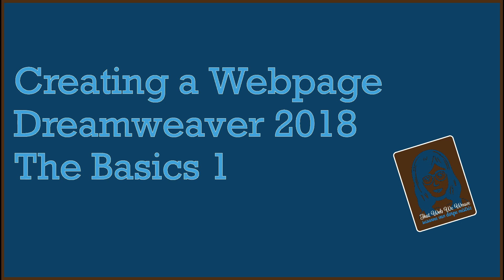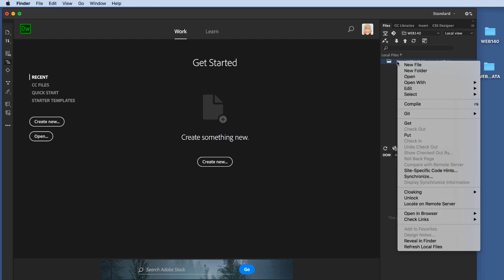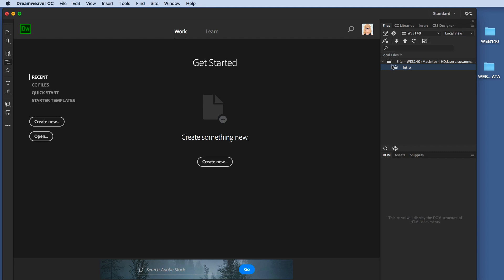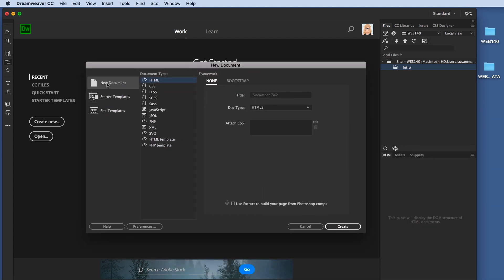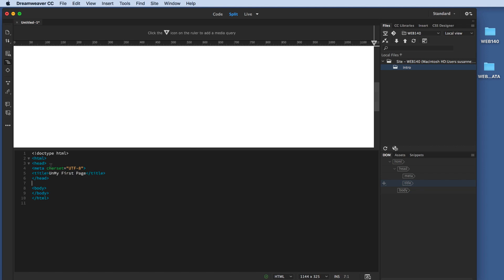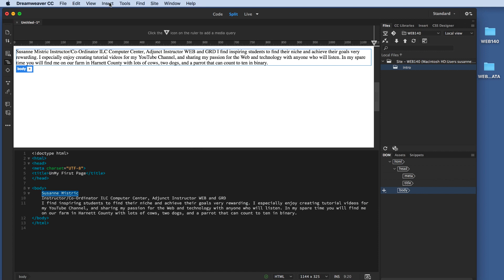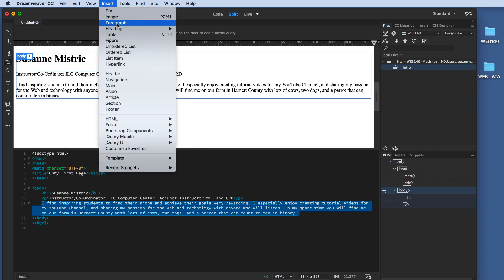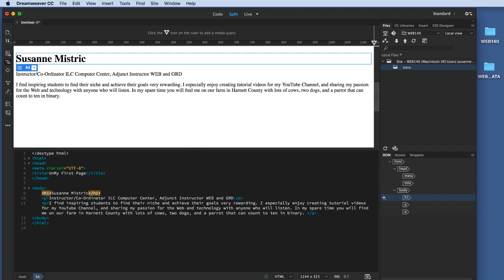Creating a Webpage and Adding HTML Markup Dreamweaver 2018/2019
Creating a Webpage Dreamweaver 2018 The Basics 1